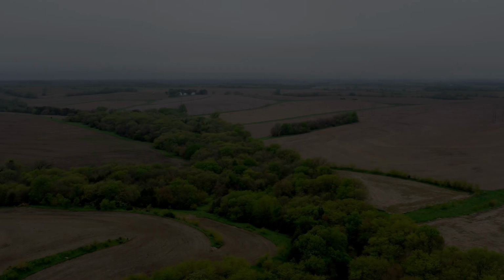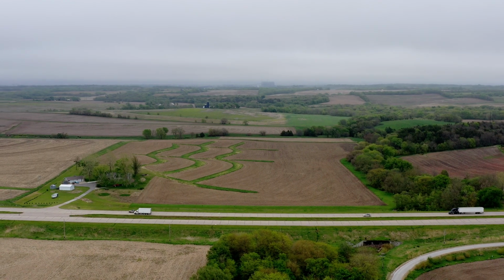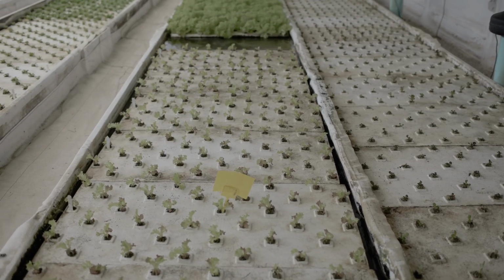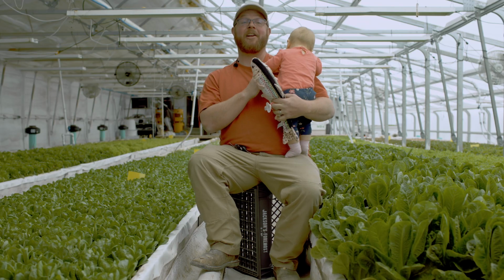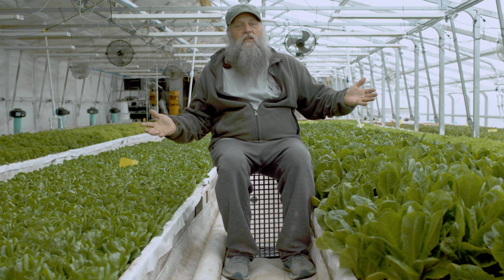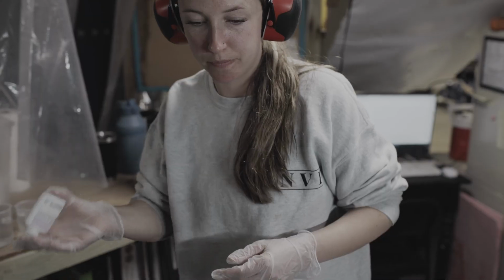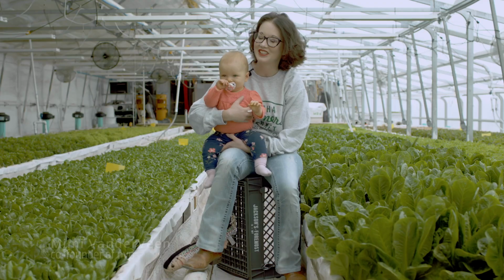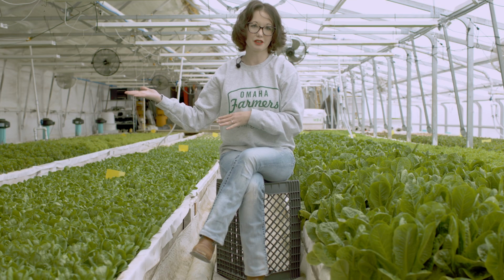Atlantic Salmon Farming | Nebraska Vegetable and Protein